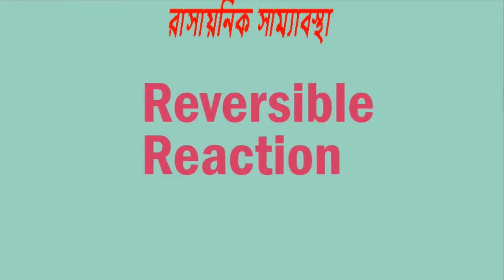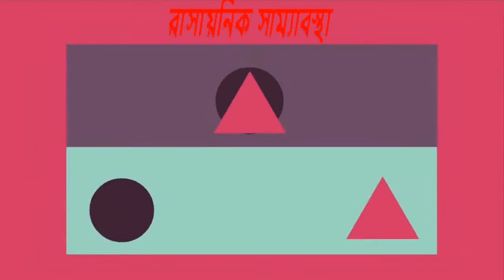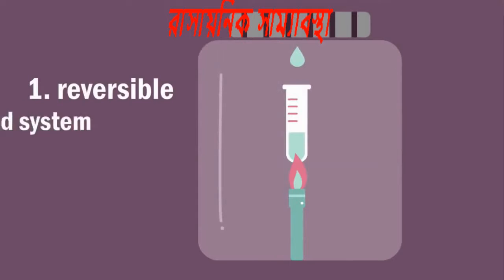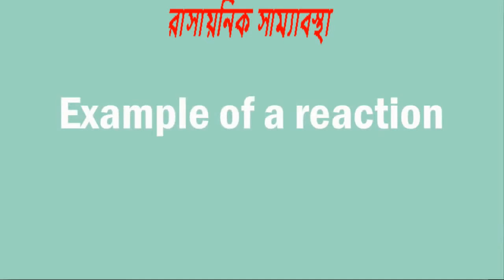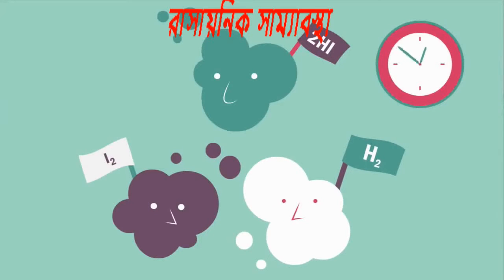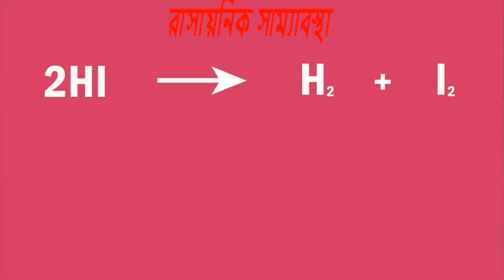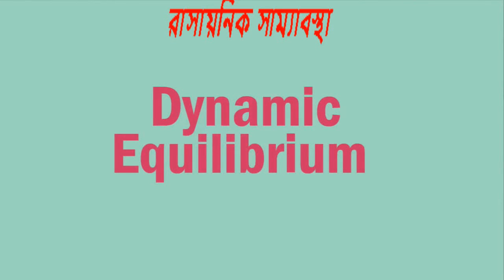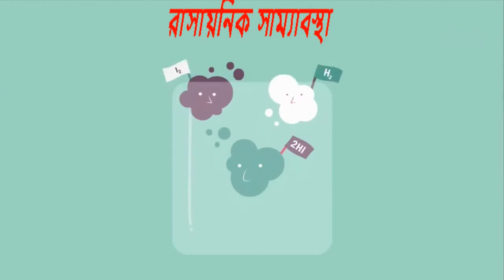Chemical_equilibrium_1